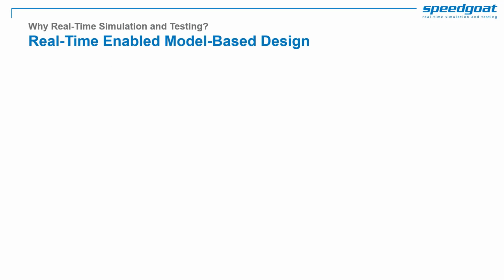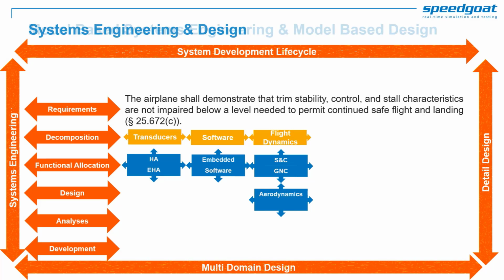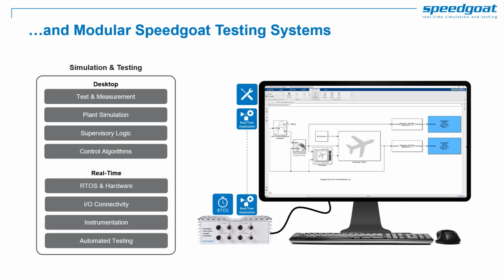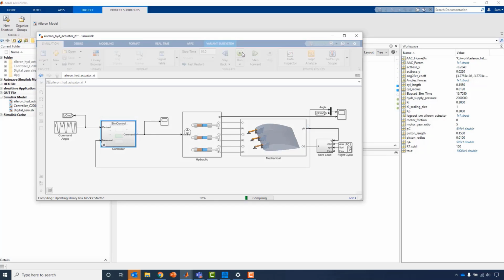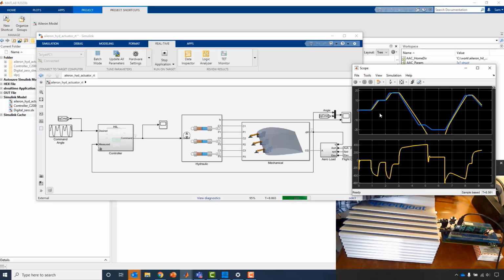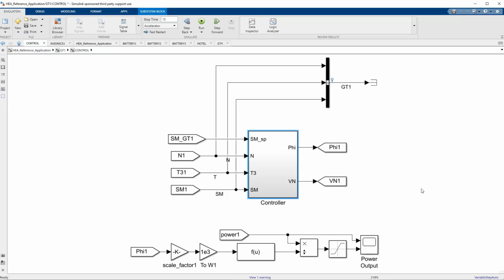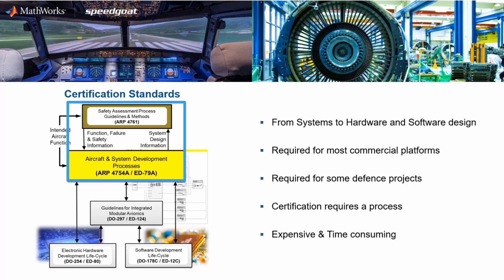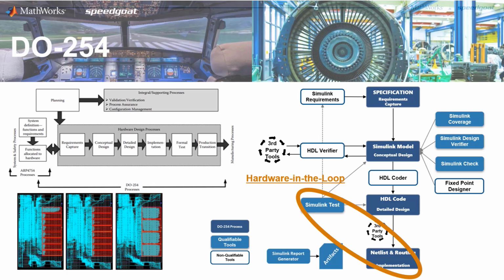Hardware-in-the-Loop and Automated Testing for Aerospace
This recorded webinar presents how hardware-in-the-loop (HIL) testing is used to develop, test, and validate new aircraft components or systems such as controllers for aileron actuators. State-of-the-art development and certification workflows are presented, including the tools necessary to perform them. The example of a flight controller demonstrates the seamless transition from desktop simulation to real-time testing. During the webinar, you will learn how a digital twin enables you to tackle the challenges of the electrification of your more electric Aircraft. Finally, the toolchain for successfully integrating automated testing and an iron bird in the certification workflow will be explained.
Chapters:
00:00 - Intro
04:43 - Aerospace Workflows
13:15 - Speedgoat and MathWorks Solutions
17:30 - Complete Aircraft Testing
19:39 - Aileron Actuator Demonstration
27:49 - More Electric Aircraft Applications
37:46 - Certification using HIL
45:15 - Conclusion